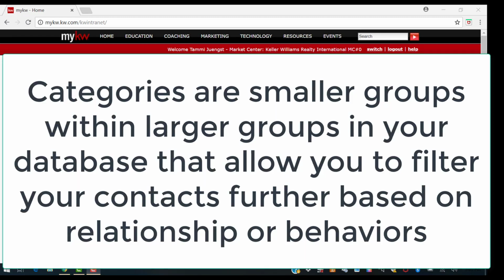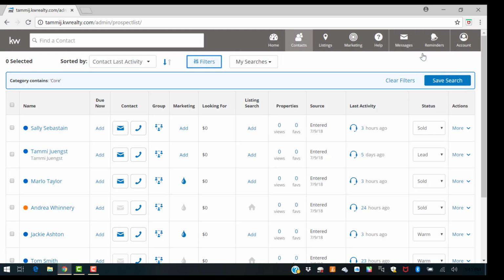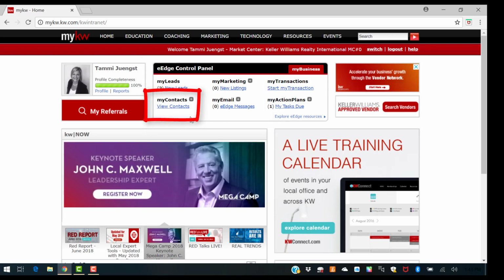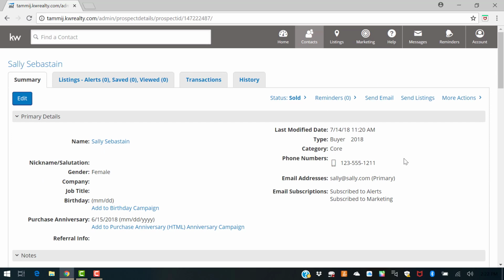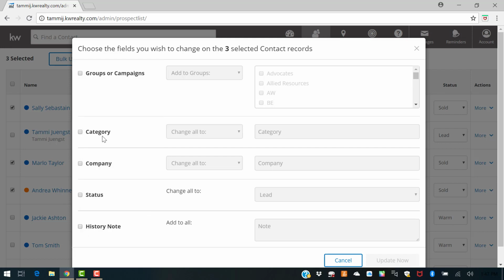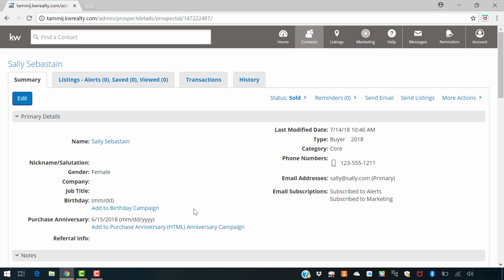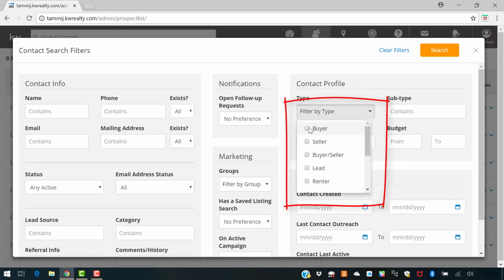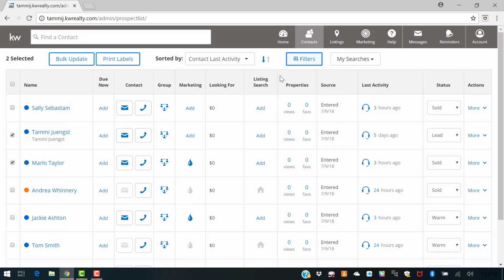Categories In eEdge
Setting up Categories in e-Edge